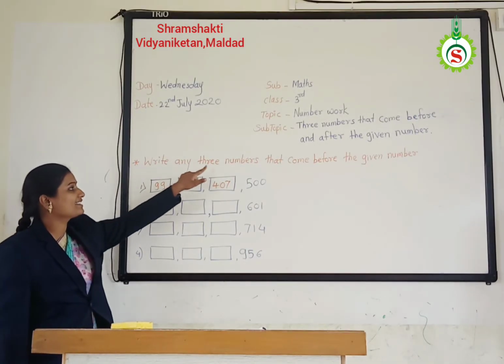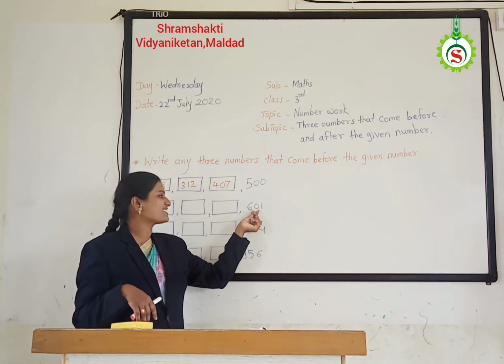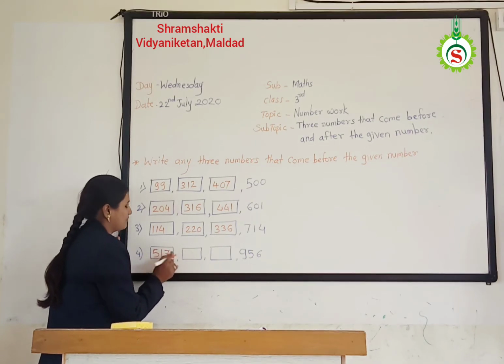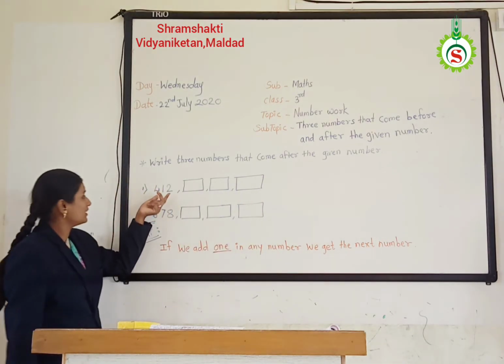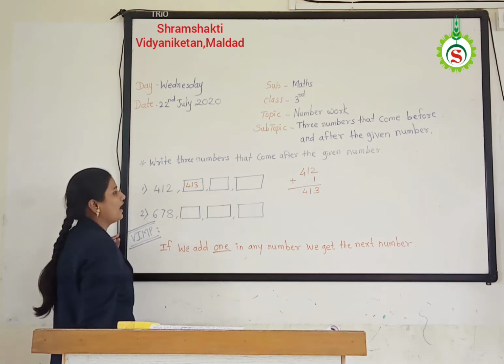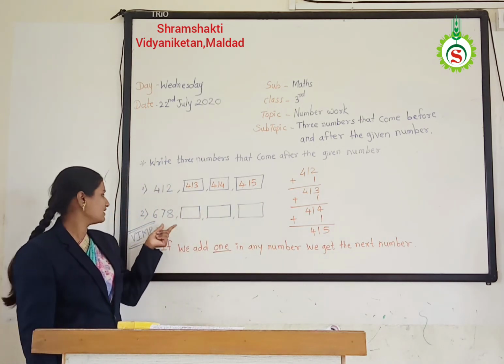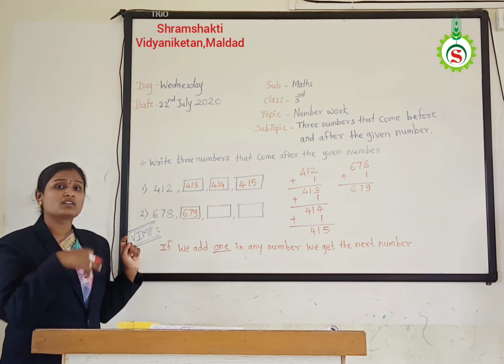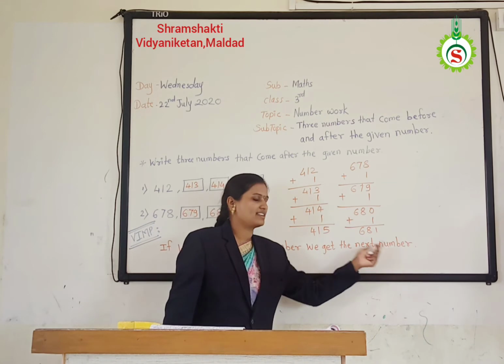3rd STD Math Number Work Number just Before And After Lecture 14